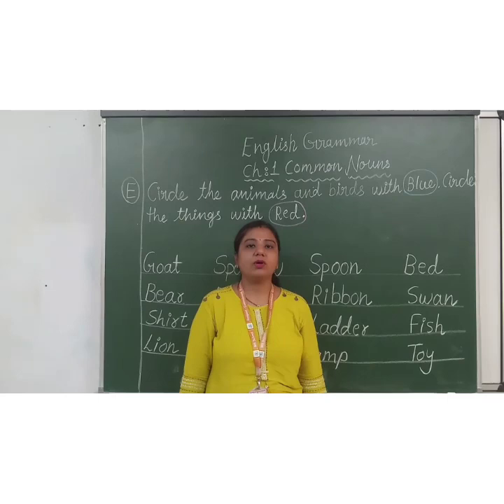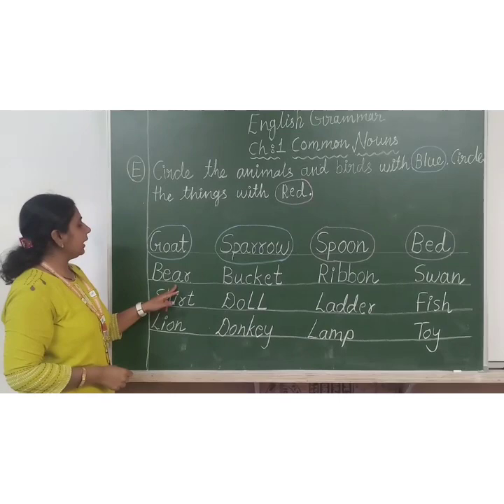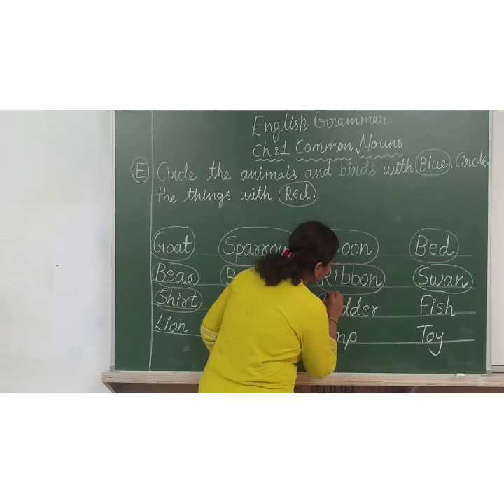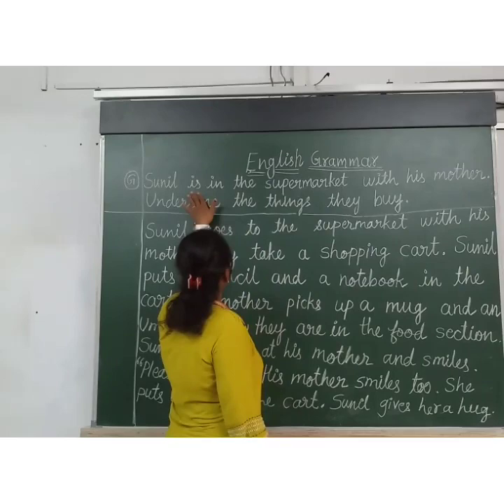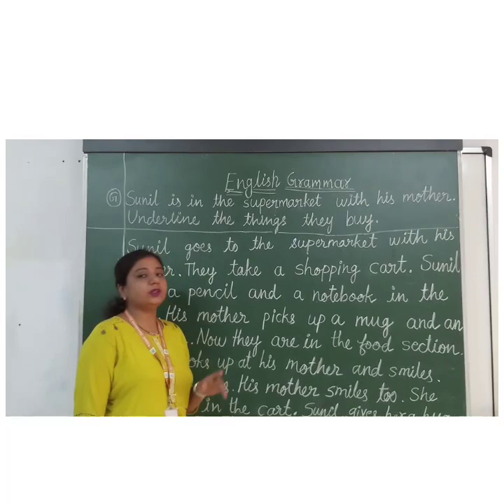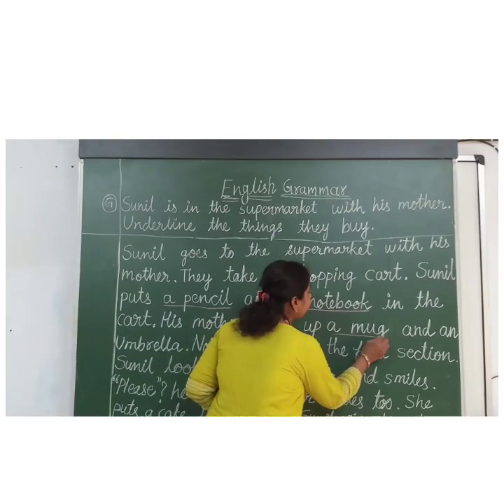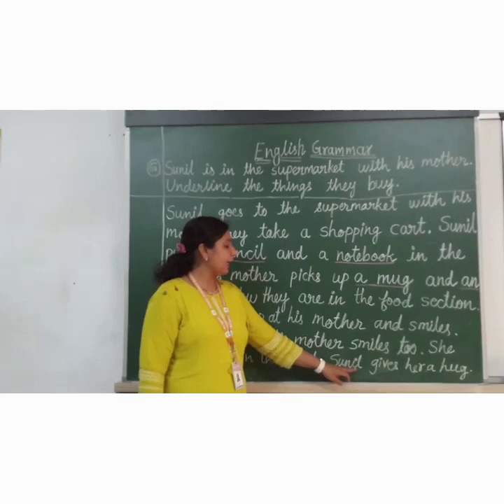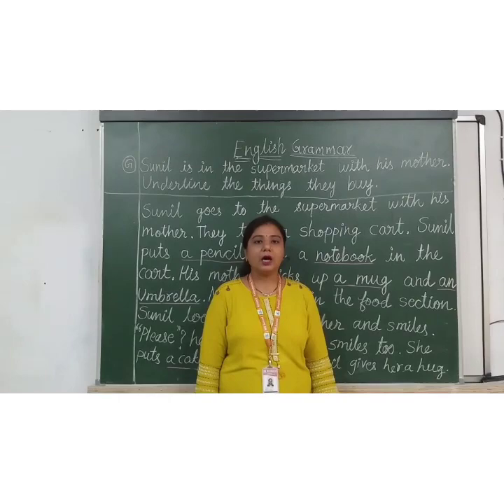EM GRADE - 1 ENGLISH [ NOUN PART 2]